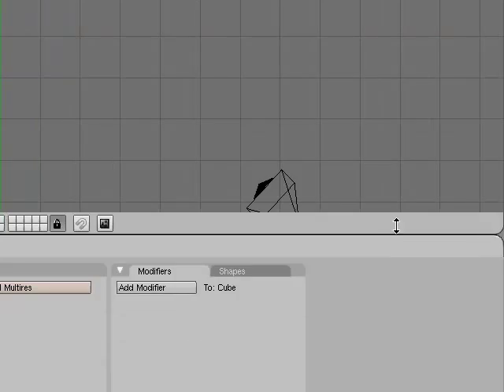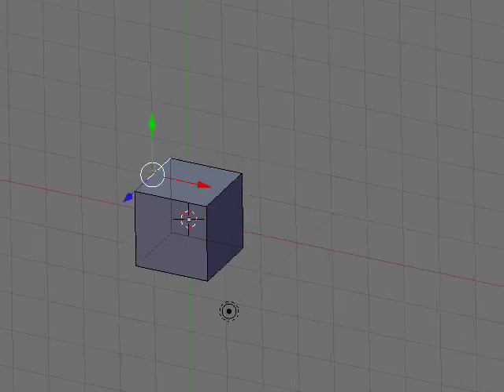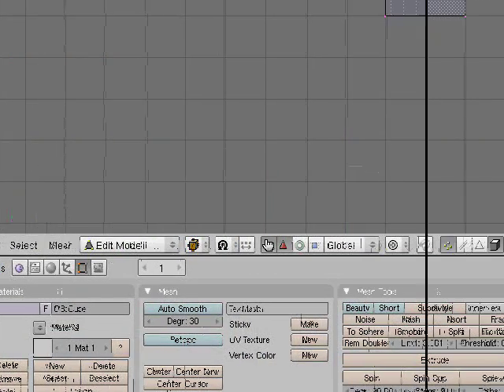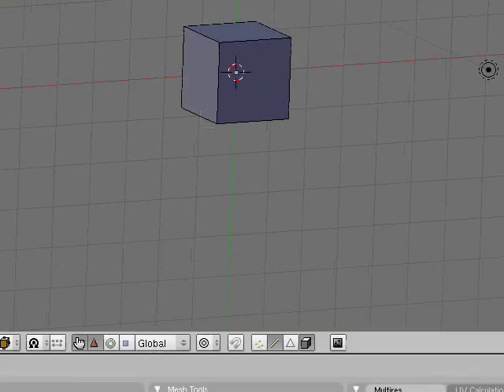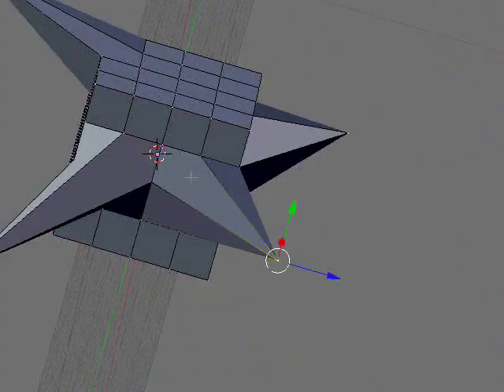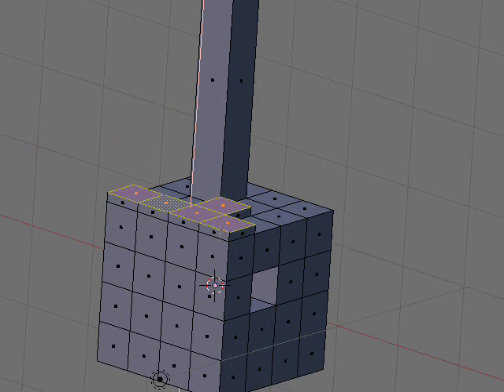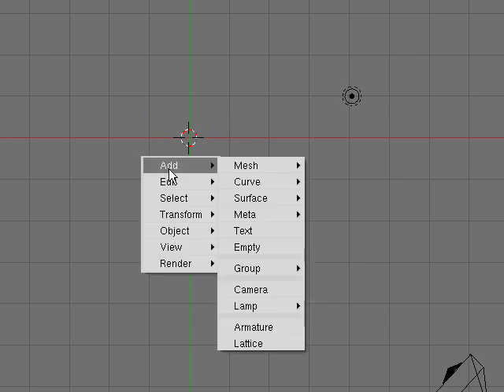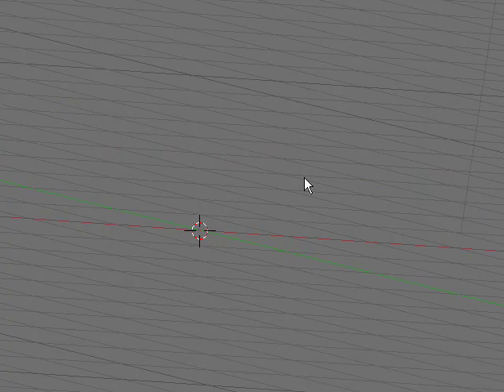Blender3danimator's Second Blender 3d Tutorial: Editing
This is the second in a series of tutorials for Blender 3d. In this tutorial, I am going over how to edit meshes. I am using Blender 2.48a.